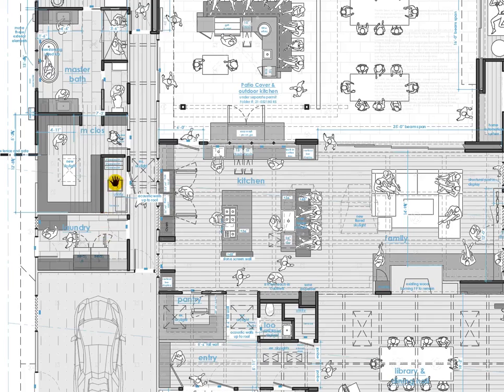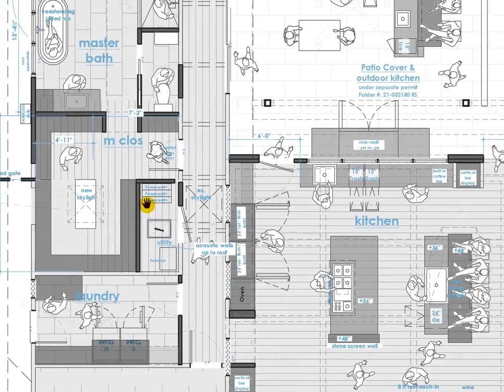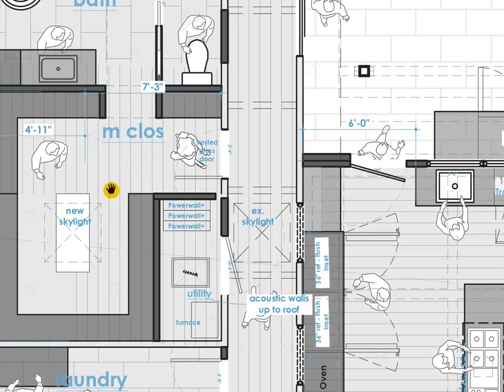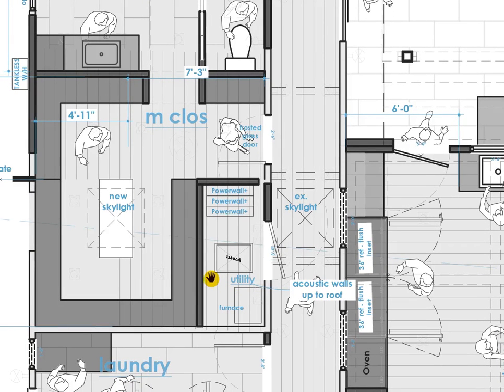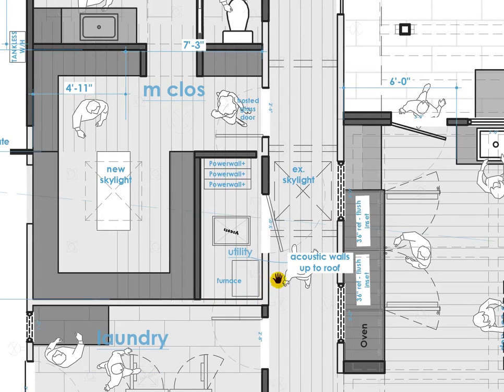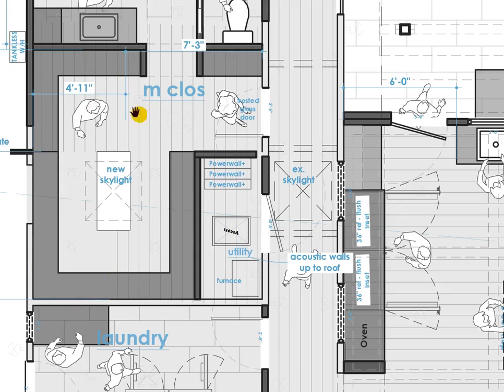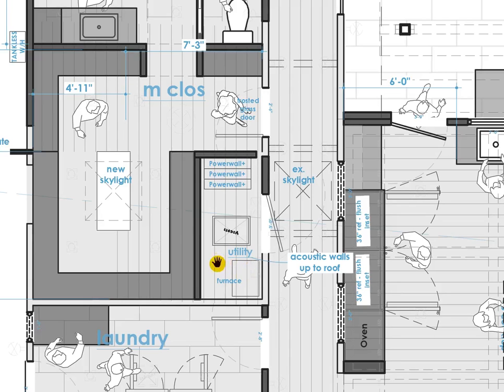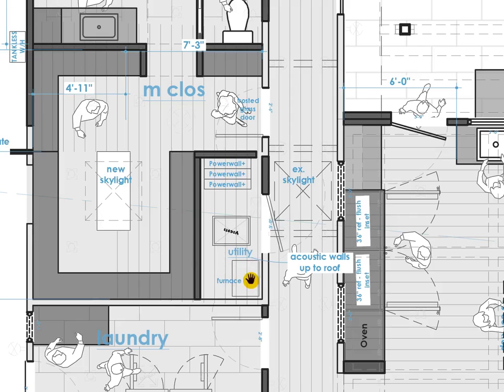Jenna&James San Jose Whole House Remodel - Master Closet and Utility Closet Swap Back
Hey guys, what do you think of this proposed layout of the utility closet and master closet?  There are benefits to both the HVAC system and the openness of the closet, but there's a tradeoff of losing that perfect alignment with the existing skylight in the hallway.